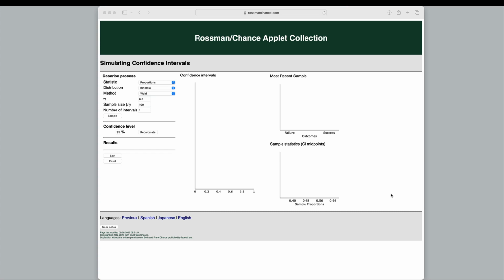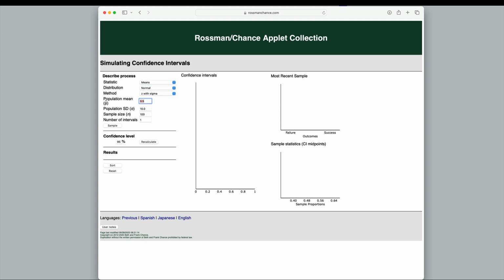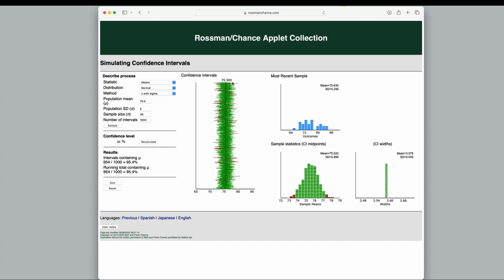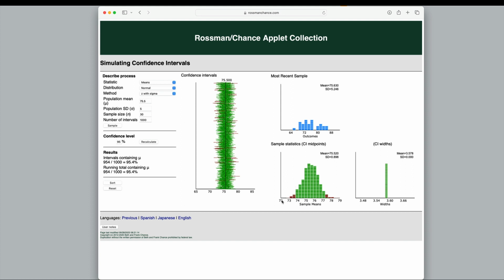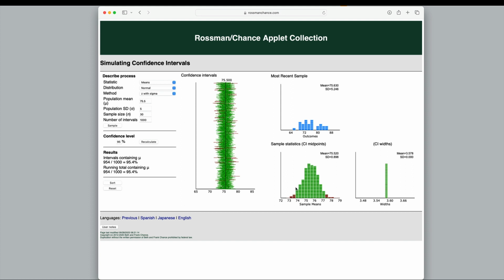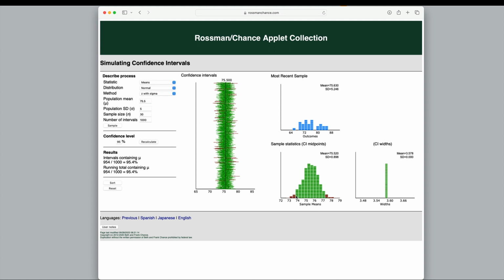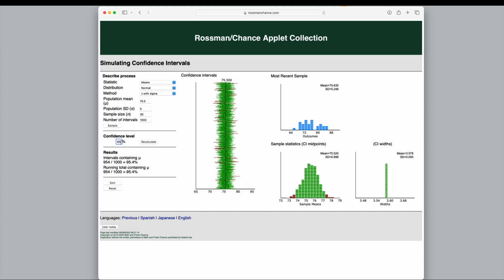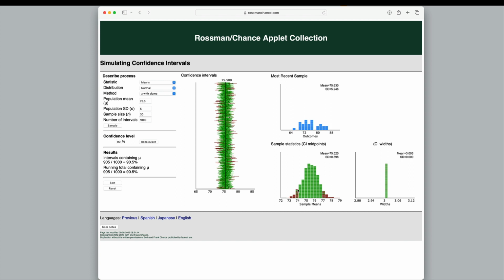Interpreting a Critical Z-Value for a Confidence Interval for a Mean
In this video, you will learn how to interpret a critical value based on a sampling distribution of sample means.